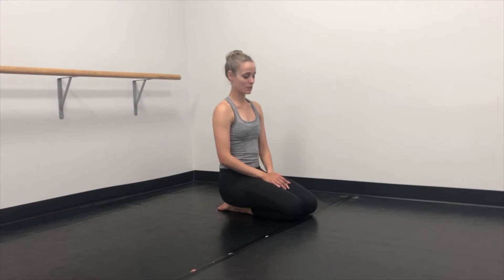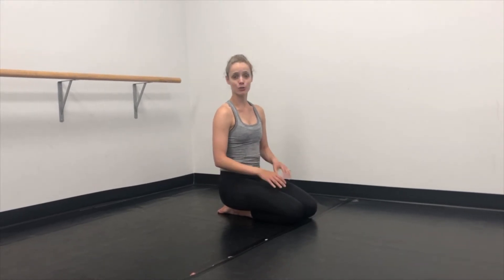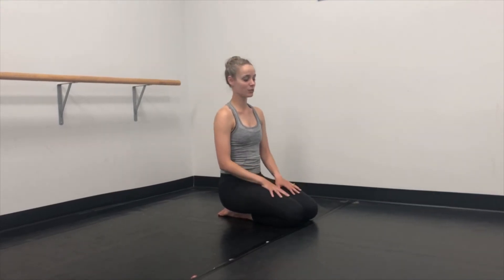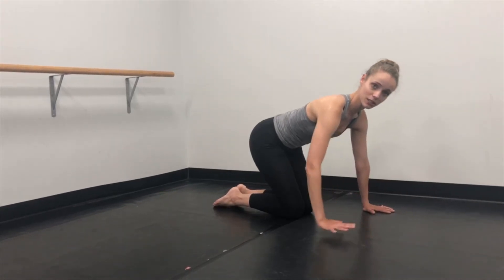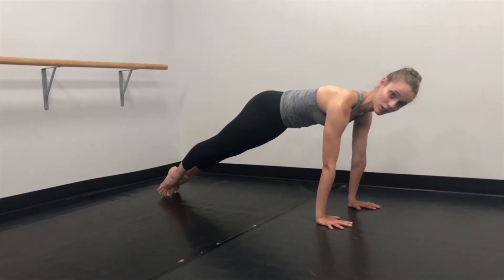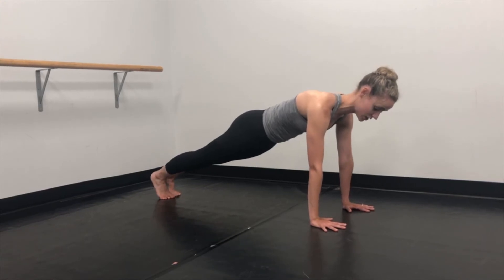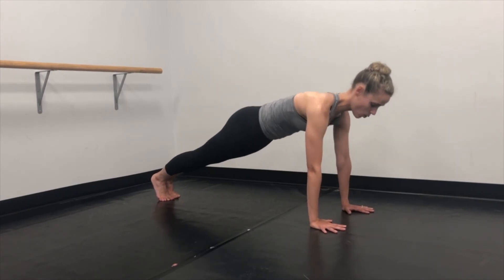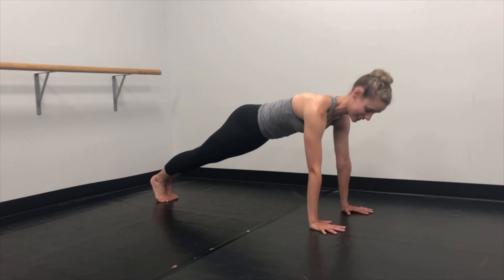How to do a Plank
While this exercise is fairly known, we want to make sure our dancers know the correct cues for a good plank form. Learn how to improve your planks and your core strength from Ballet 5:8 Associate Artistic Director Brette Benedict.